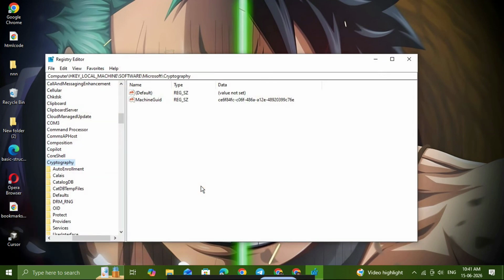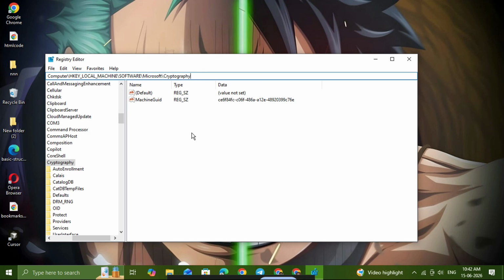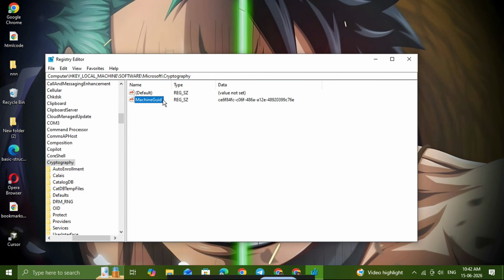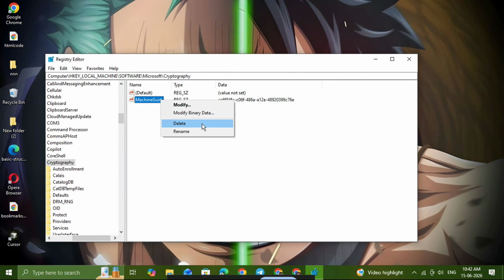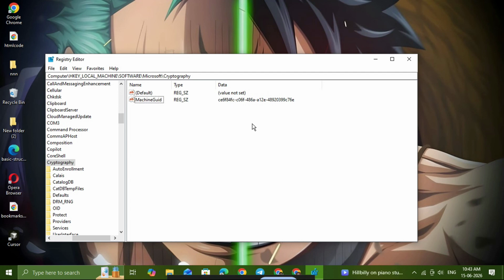How To Fix Too Many Free Trial Accounts Used On This Machine Cursor AI (Easy Fix)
Learn how to fix the Cursor AI error too many free trial accounts used on this machine using a simple Windows Registry method. This tutorial shows you how to locate MachineGuid, delete the value, restart your PC, and check Cursor again.

🕚Timestamps:
0:00 Intro
0:23 Open Registry Editor
0:42 Go To The Cryptography Registry Path
1:03 Find MachineGuid
1:20 Delete MachineGuid
1:37 Restart Your PC
1:53 Open Cursor AI Again
2:08 Important Safety Reminder

✍️What You'll Learn In This Video:
• How To Open Registry Editor On Windows
• How To Navigate To The MachineGuid Registry Path
• How To Delete The MachineGuid Value Safely
• How To Restart Windows To Regenerate A New MachineGuid
• How To Fix The Cursor AI Free Trial Accounts Error

💡Pro Tips:
• Close Cursor AI Before Editing The Registry For A Cleaner Test After Restart
• Make Sure You Paste The Registry Path Exactly As Shown
• Only Delete MachineGuid And Avoid Changing Other Registry Values
• Restart Your PC Immediately After Making The Change
• If The Error Persists, Recheck That The Registry Value Was Removed Correctly

📱 How To Download Cursor Mobile:
  Cursor is currently optimized for desktop use; check the official site for the latest platform availability.

cursor, cursor ai, cursor ai fix, too many free trial accounts used on this machine, machineguid, registry editor, windows registry, regedit, windows fix, cursor tutorial, cursor error fix, ai tools, software tutorial, windows 11, windows 10, tech tutorial, free trial error, machine id fix